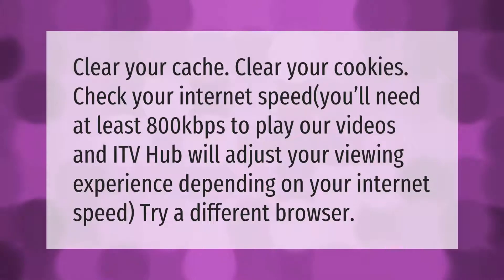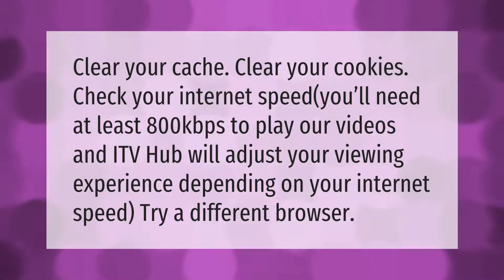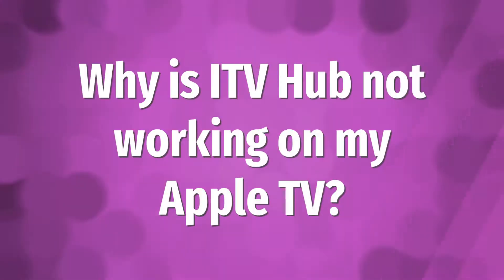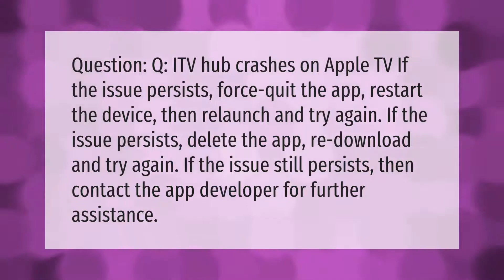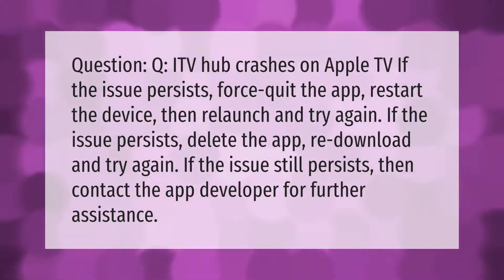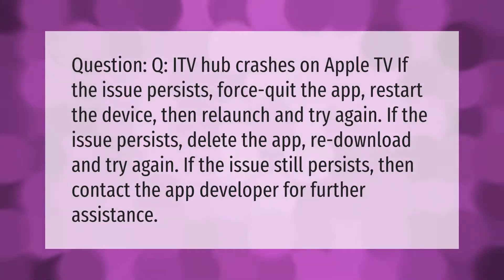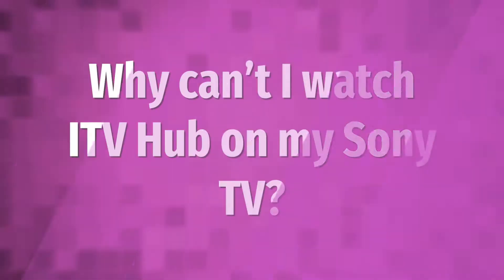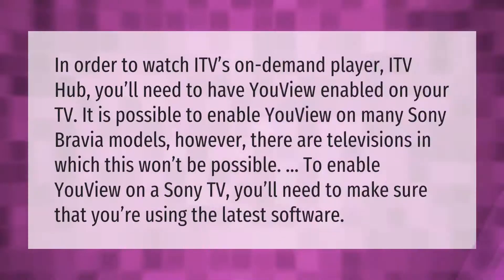Why is ITV Hub Live not working?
00:00 - Why is ITV Hub Live not working?
00:34 - Why is ITV Hub not working on my Apple TV?
01:08 - Why can't I watch ITV Hub on my Sony TV?

Laura S. Harris (2021, September 14.) Why is ITV Hub Live not working?
    AskAbout.video/articles/Why-is-ITV-Hub-Live-not-working-262167